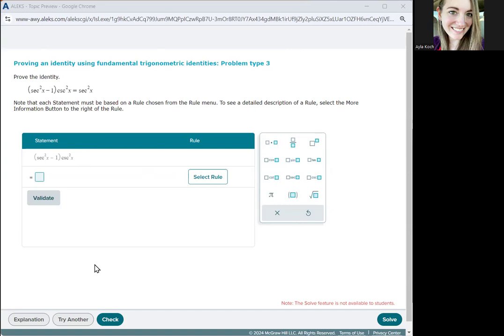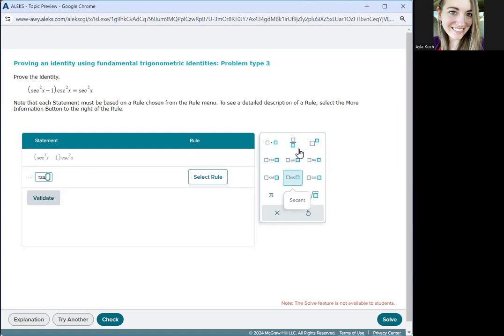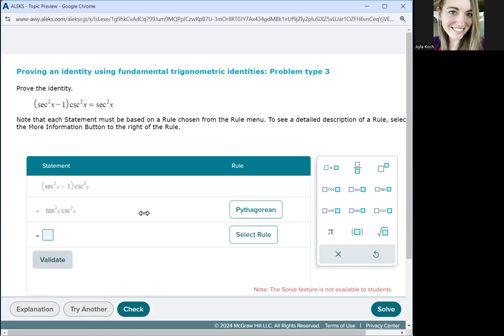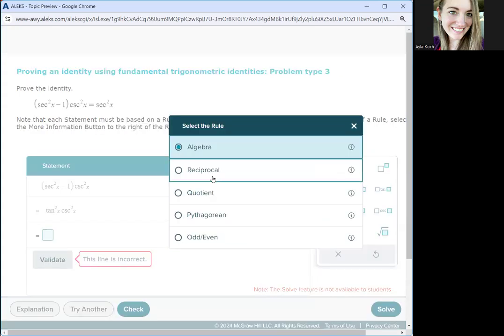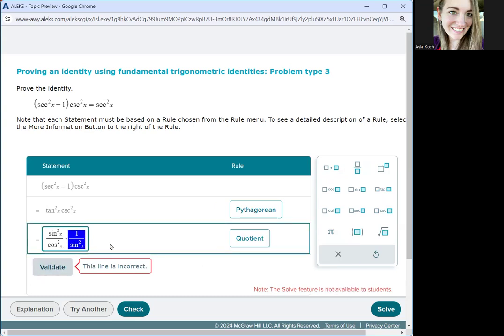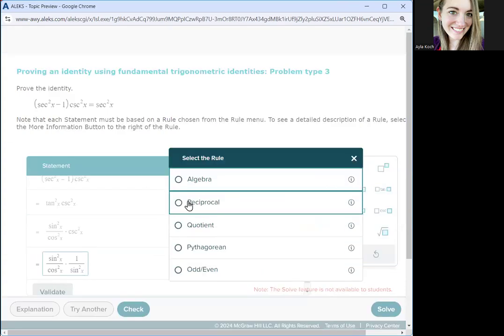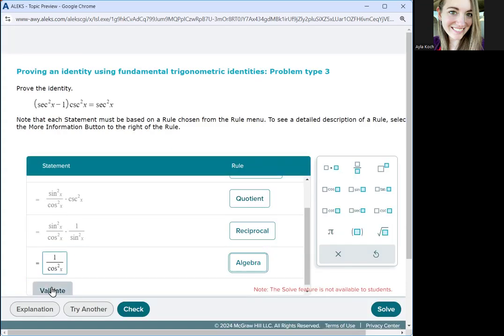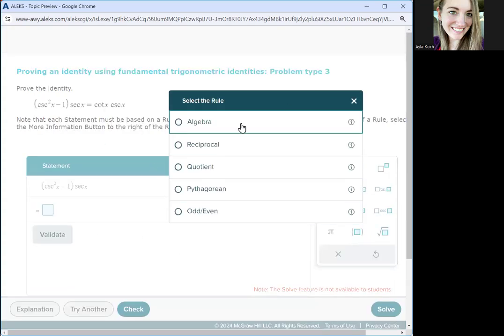How to use the ALEKS proof tool